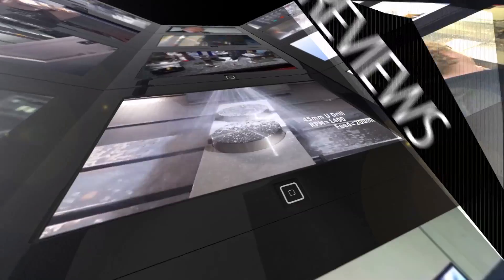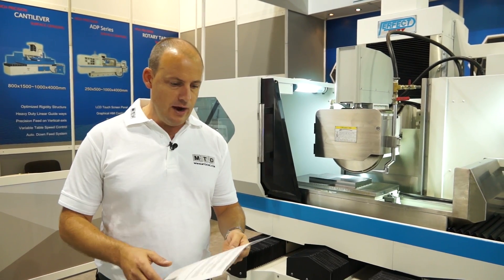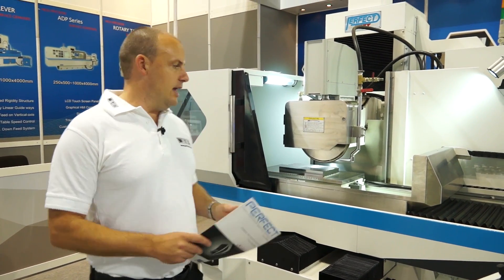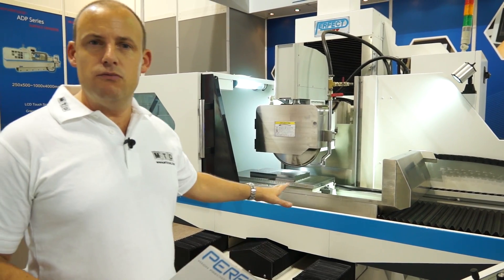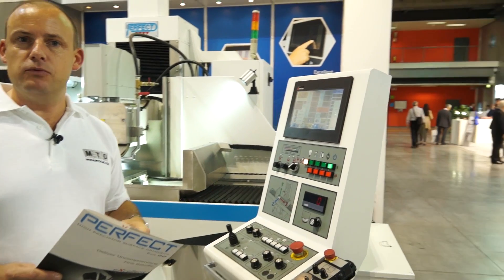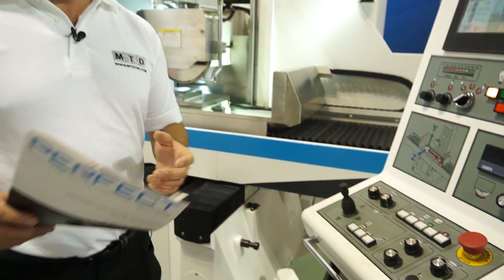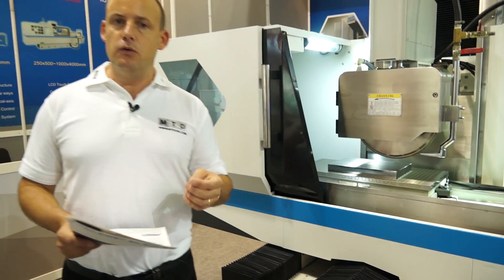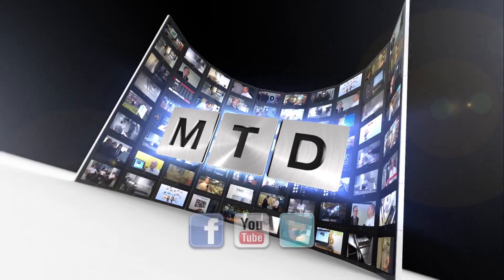Perfect Surface Grinder on show at EMO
Perfect Surface grinders offers a great solution to your grinding needs. This new PERFECT surface grinder was on show at EMO in Milan.